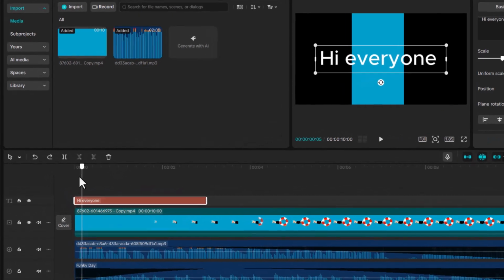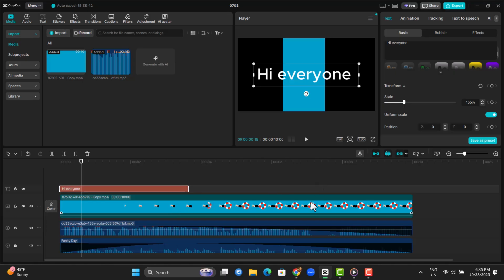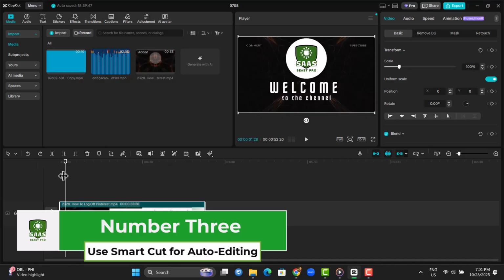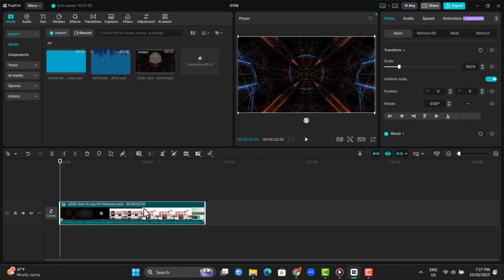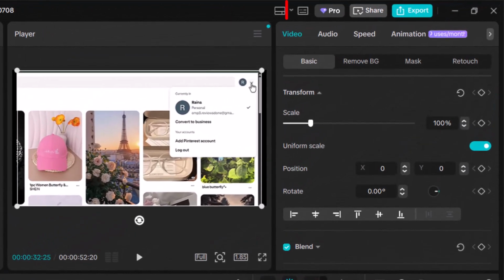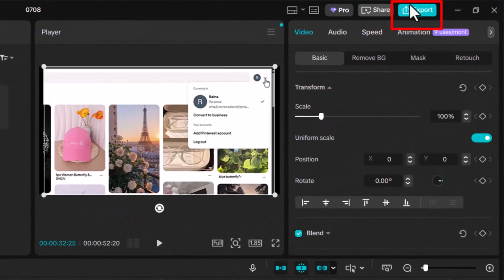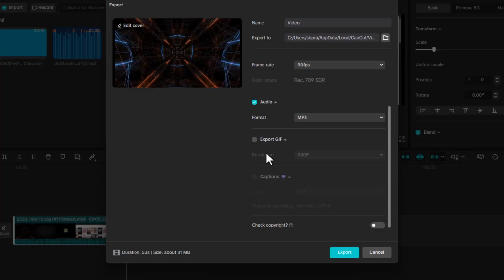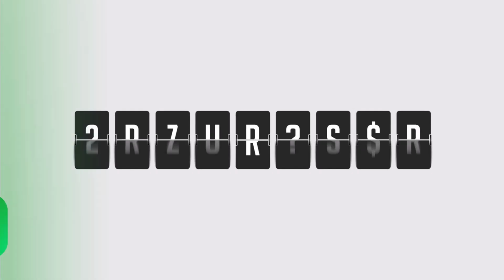CapCut Tricks on PC That Transform Your Videos (Pro Editing)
This guide shows simple yet professional editing secrets to make your visuals stand out, from smooth animations to cinematic transitions. Learn how to master keyframe animation for dynamic motion and apply advanced chroma key effects for polished, green-screen-style visuals. We'll also cover time-saving features like Smart Cut for auto-editing and how to customize keyboard shortcuts for maximum speed. By the end of this tutorial, you'll be able to create dynamic, professional-looking videos efficiently using CapCut on your computer.